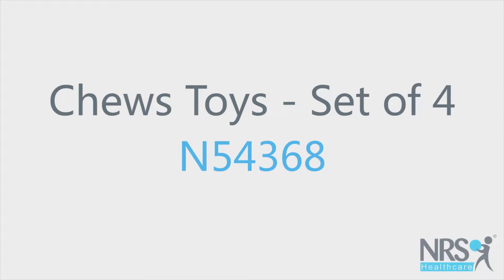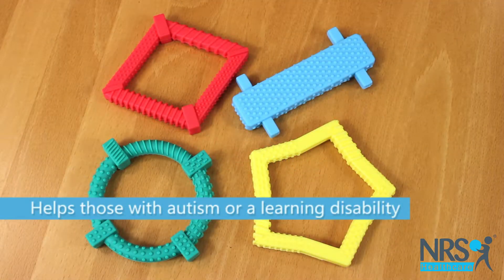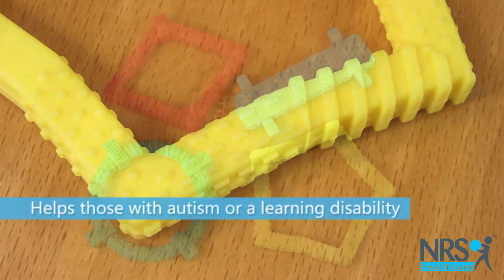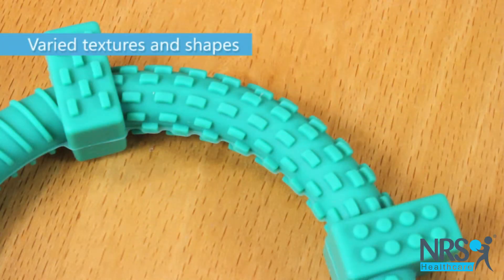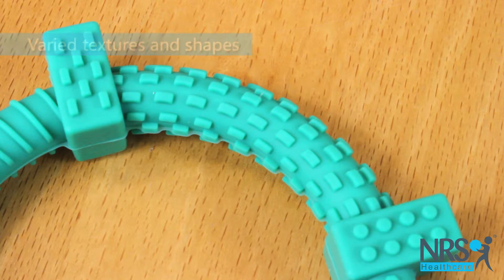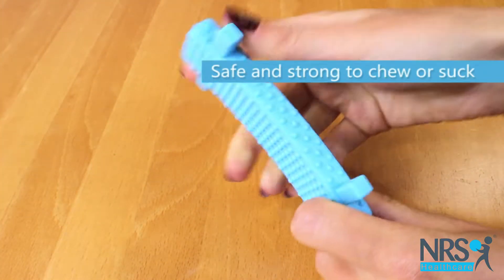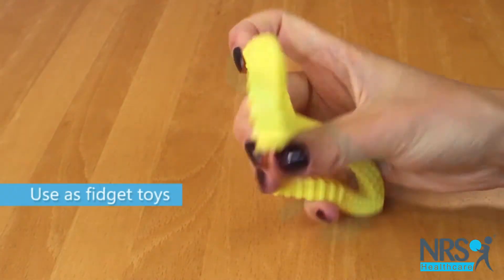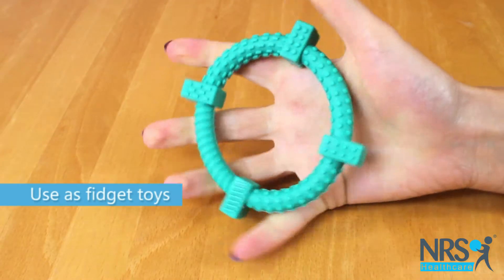Chews Toys - Set of 4 Review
These Chew Toys are ideal for children with autism who have sensory processing needs, or for those who require help with oral motor strengthening. The chews can also be used as fidget toys, for children who like chewing on their clothes, and to encourage calm and focus. The different textured surfaces provide sensory input and the small, colourful shapes are an ideal size for children to hold.